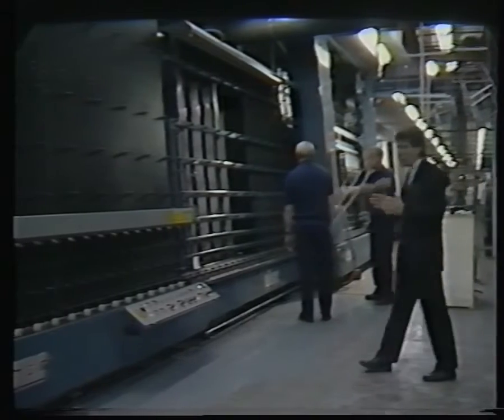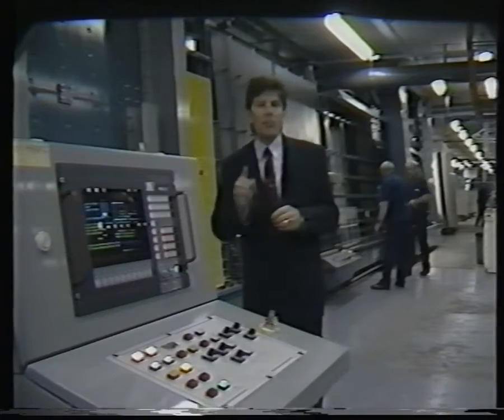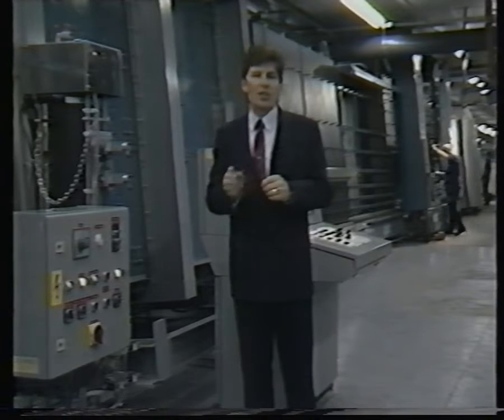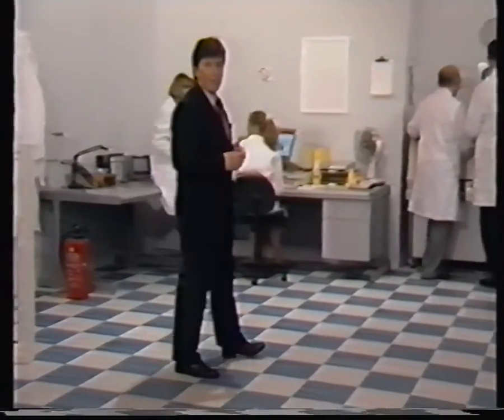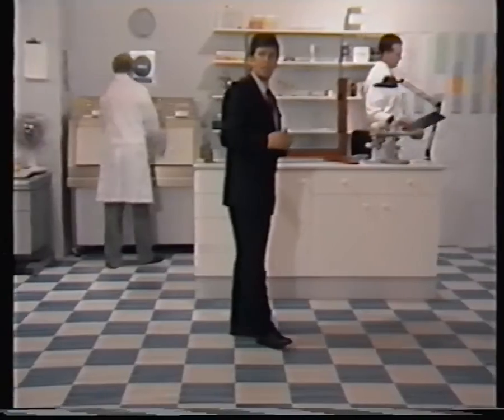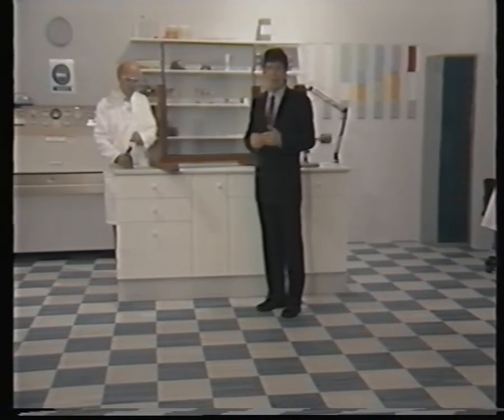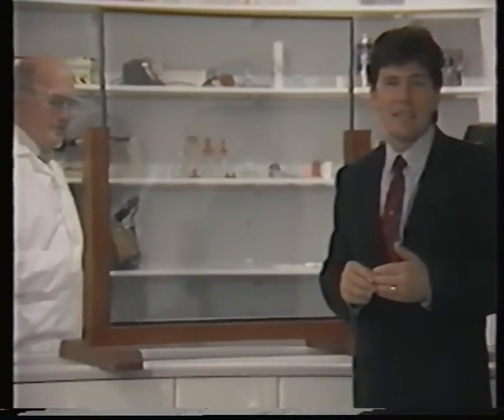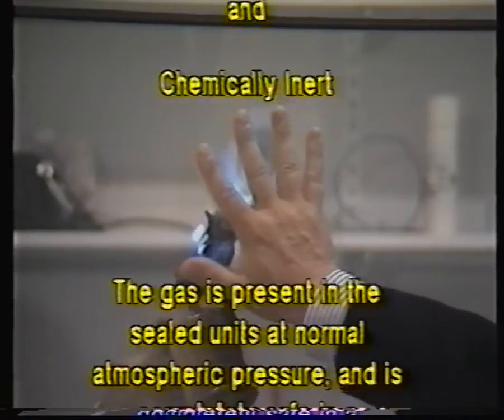[Anglian Windows Training Video] The Best Thing Since Double Glazing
## I MADE A COMMENTARY!

Just over ten years ago, I worked for Anglian Home Improvements, and came across this training video, filmed when the company was converting from air-filled to argon-filled double glazed units. It's full of the typical training video stuff from the 1990s: cheap music, a fake laboratory, a marketing director who looks/sounds like Tony Bastable, and a stupid stunt that sadly doesn't go wrong.